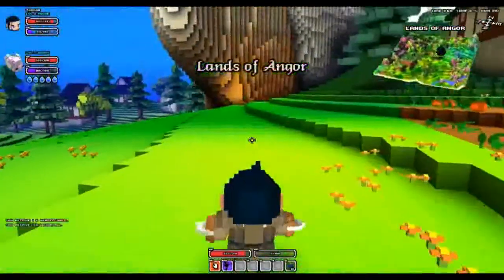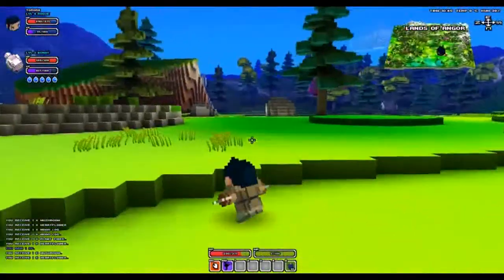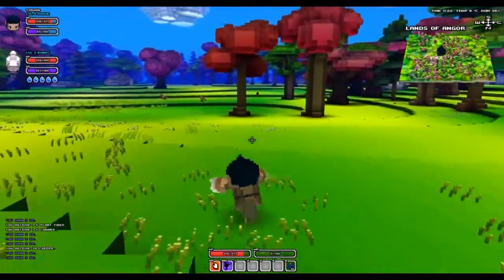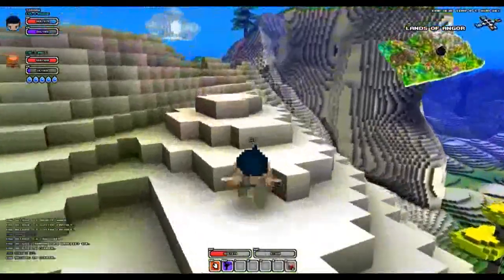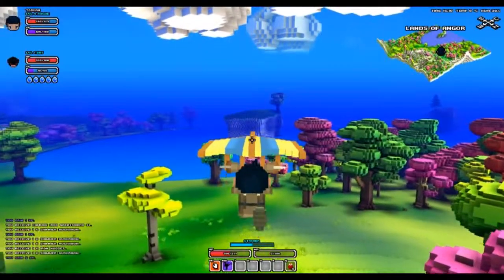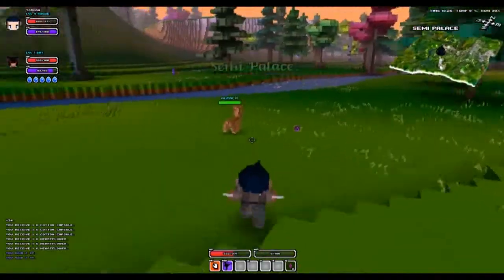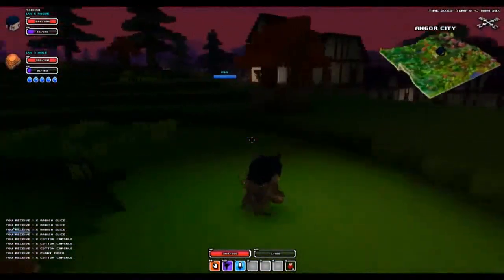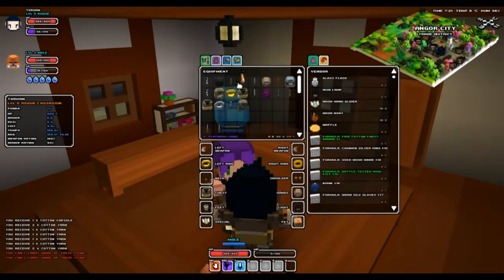Cube World Let's Play S01E03 - Hang Glider Testing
Today we Test out the Hang Glider

Inspired by Minecraft, Zelda, Secret of Mana, Monster Hunter, Diablo, World of Warcraft and many more. This game is an infinite, colorful, procedurally generated world, full of adventures, monsters, and mysteries. The result is Cube World, a voxel based role-playing game.

To get Cube World go Here!